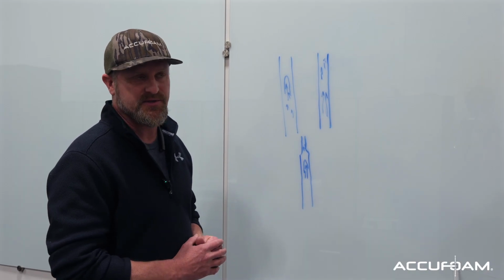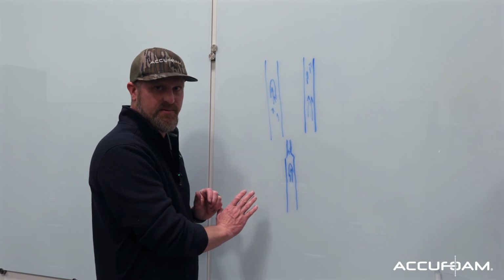A General Overview of Fluid Dynamics: Tech Tip with Aaron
Understanding how materials move through your system is key to dialing in consistent spray performance. In this Tech Tip, Aaron provides a general overview of fluid dynamics and how it directly impacts your spray foam setup—from the proportioner to the hose and out through the gun.

Aaron breaks down core concepts such as pressure, flow rate, viscosity, and temperature, and explains how each plays a role in achieving proper mixing, spray pattern, and overall foam quality. Whether you’re troubleshooting inconsistencies or looking to improve efficiency on your rig, having a solid grasp of these fundamentals can make all the difference in the field.

At Accufoam, we’re committed to helping contractors build both skill and confidence through practical, real-world education that translates directly to better results on the job.

Have questions or topics you want us to cover next? Drop them in the comments.